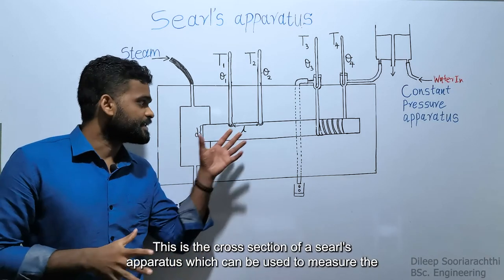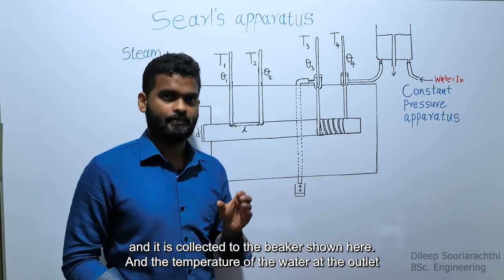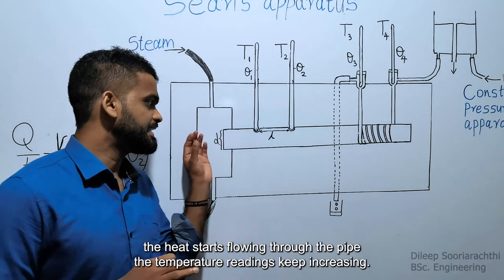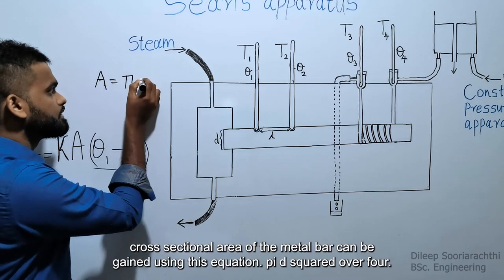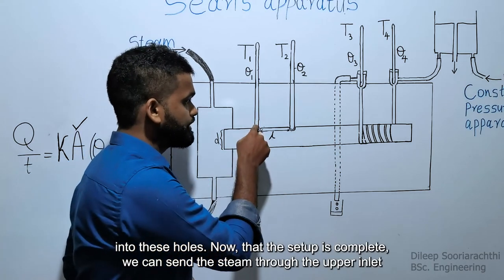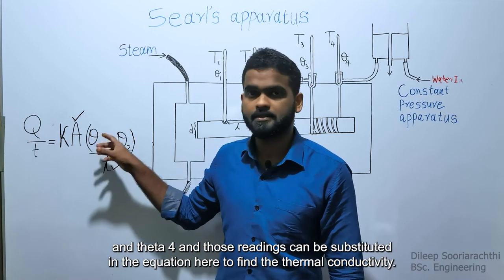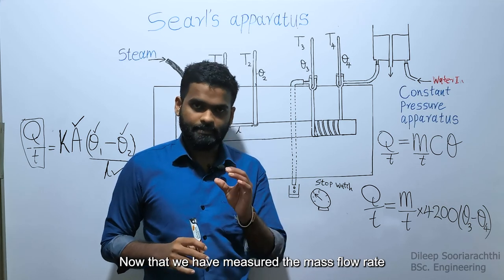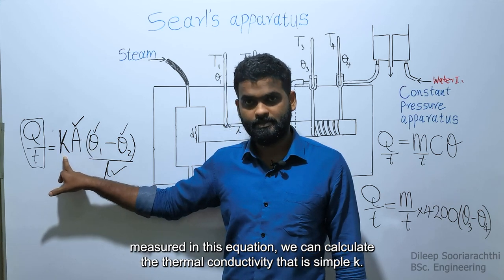Searl's Apparatus|Thermal conductivity(English Medium)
The video explains one of the main experiments under thermal phycis for GCE A/L in descriptive format. Using the searl's apparatus, you can expermentally find the thermal conductivity of a metal.
(For GCE A/L students)